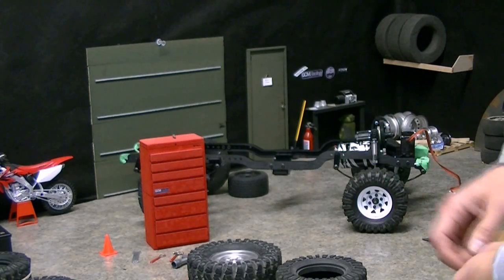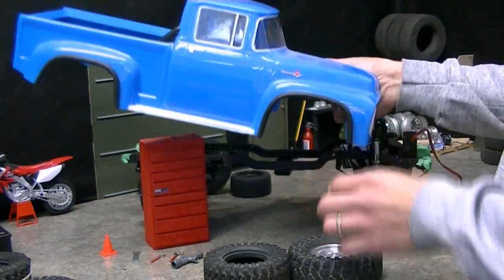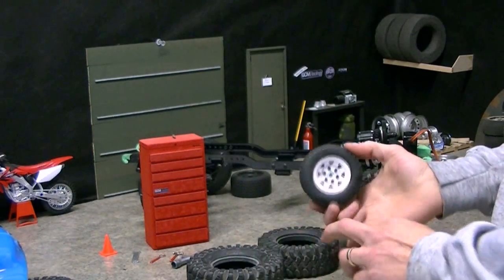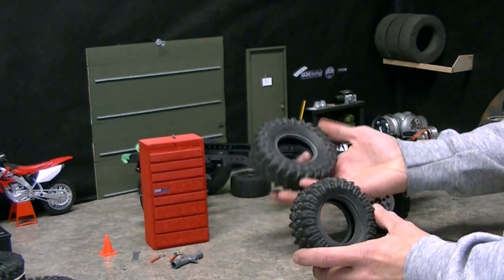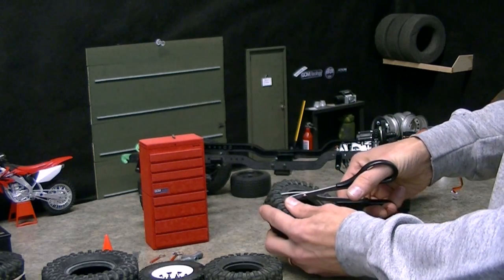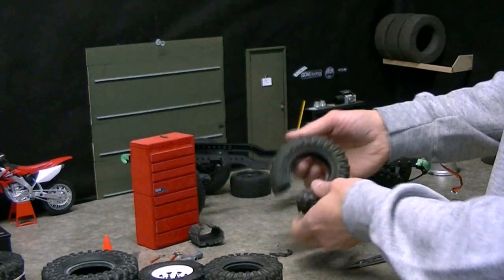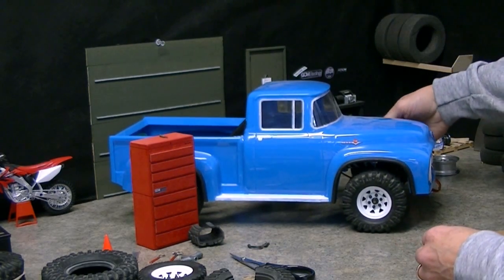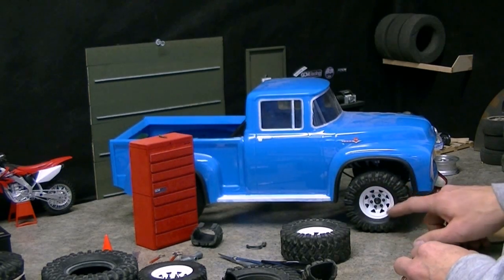GCM Scale Garage #2 Tire Cutting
#2 Re-Sizing Tires using Cut-and-Glue Method.
This is a common practice in scale modelling, but when it's your first time, these tips may help you overcome the fear of the knife! In all my tire cutting now, it seems to be that a 4 lug trim seems to be the magic number to get the bead down to the next lower rim size. The 2.2's were a 4 lug cut, now on 1.9 wheels. The 1.9's here were a 4 lug removal also, and now fit on a 1.55 rim! Give it a try!